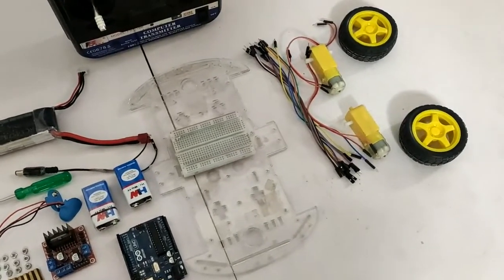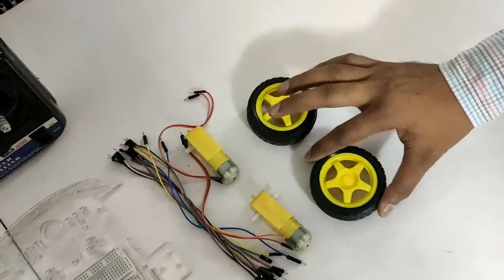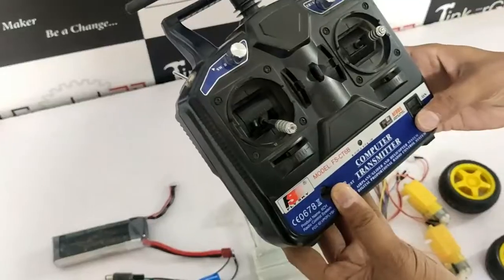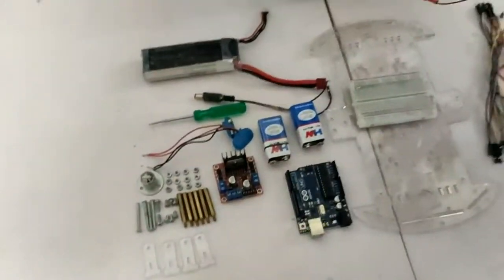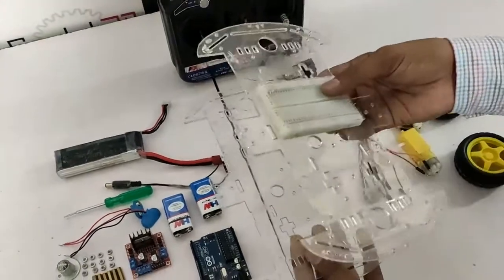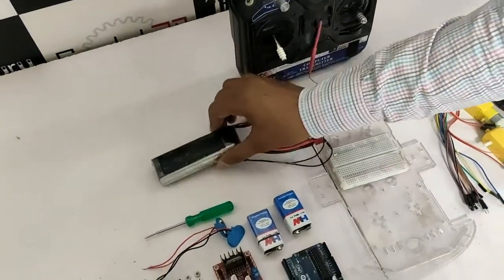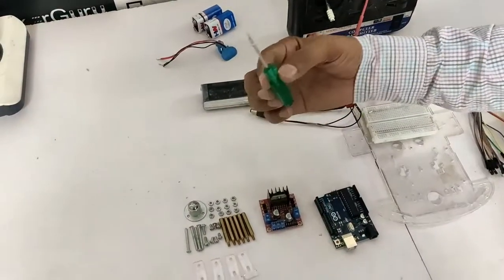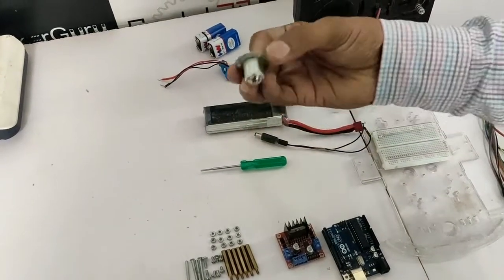Wireless Remote Control System for RC Car/Boat/Plane - Long Range Receiver Transmitter using Arduino